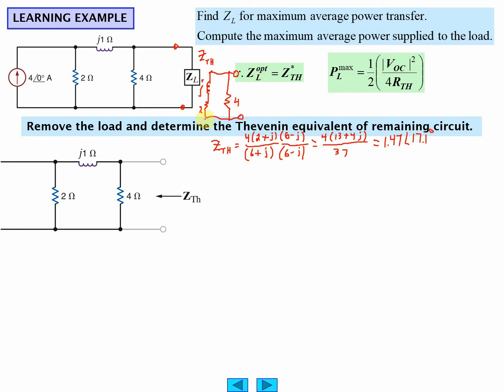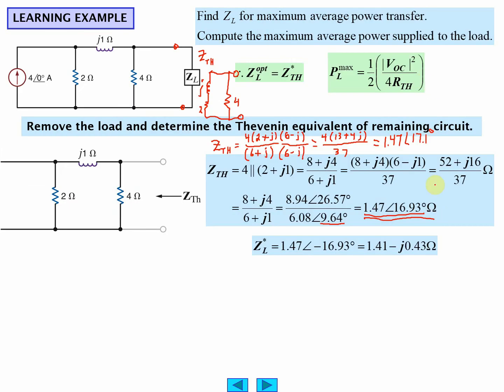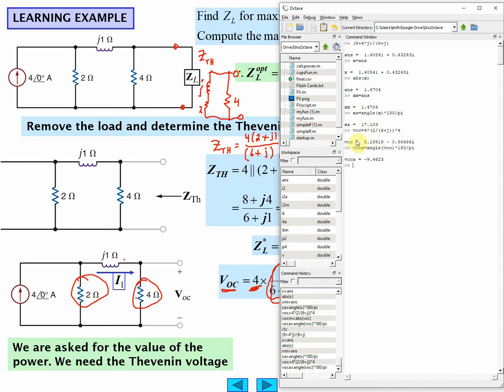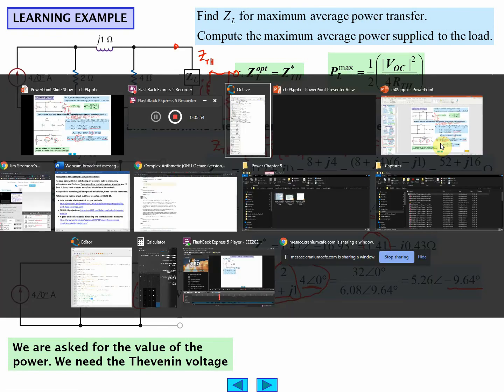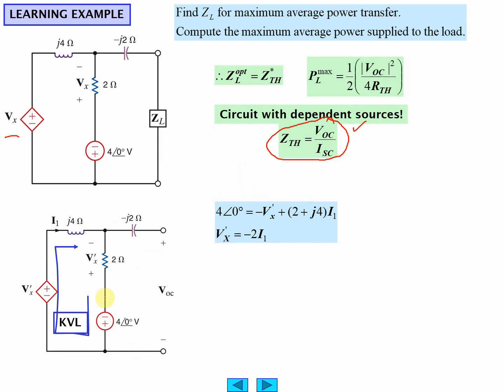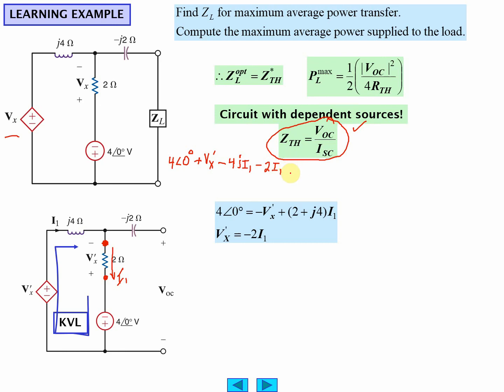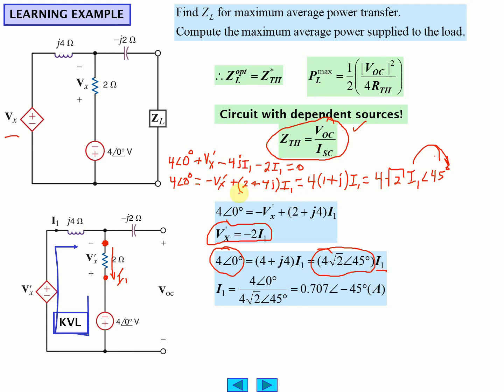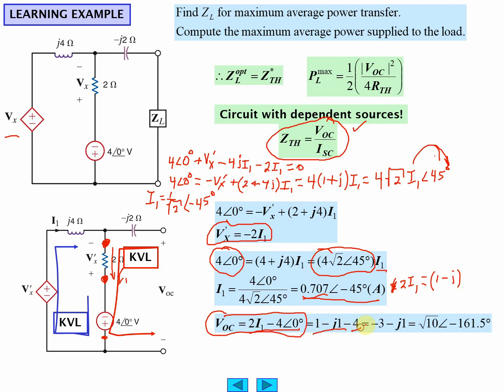EEE202 AC Power Chapter 9 Part 5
Fifth in a set of videos describing how to analyze AC power